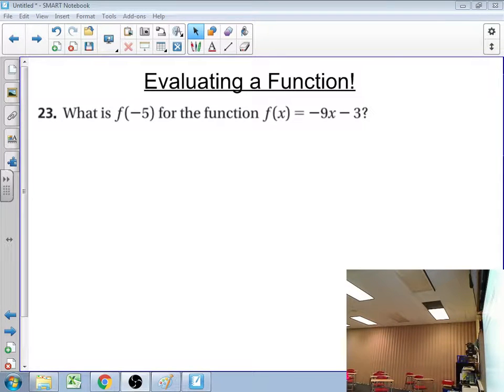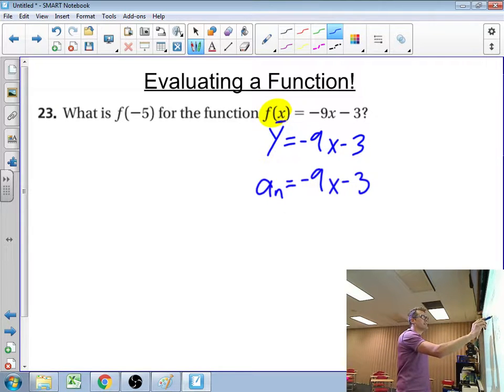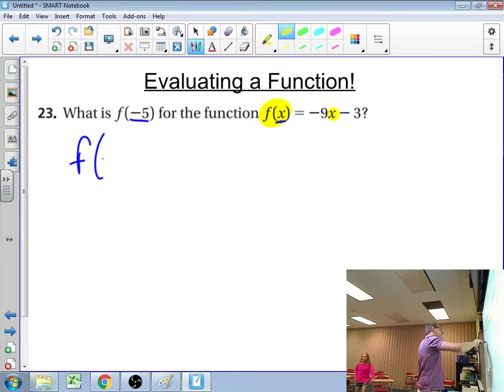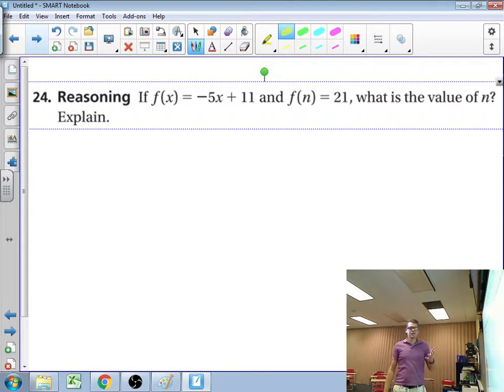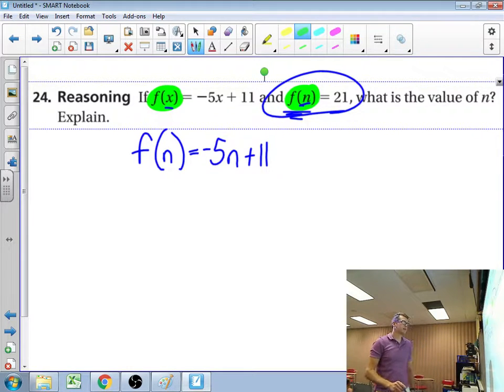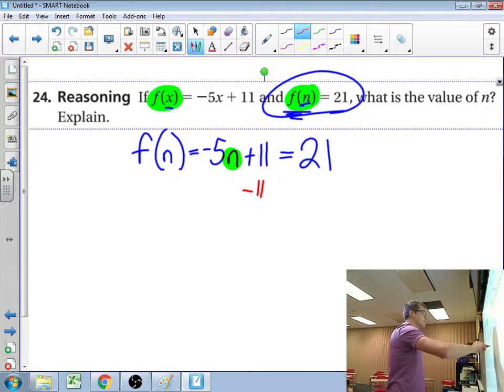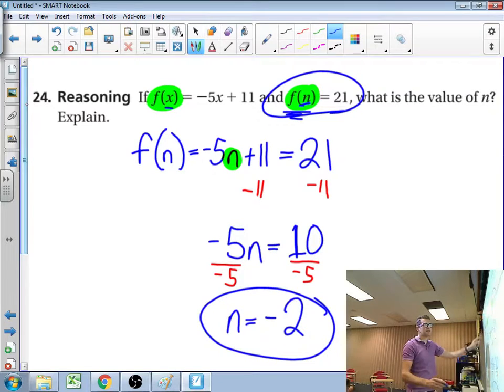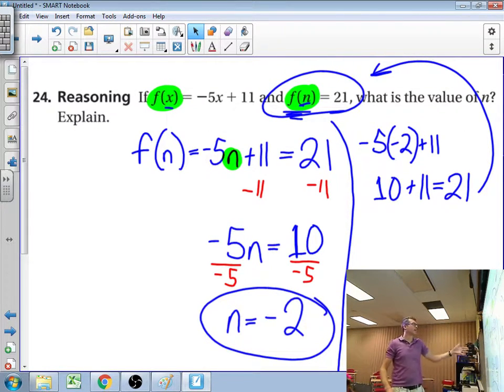HSM1 - Ch. 2 - Evaluating a Function when given the Input OR Output